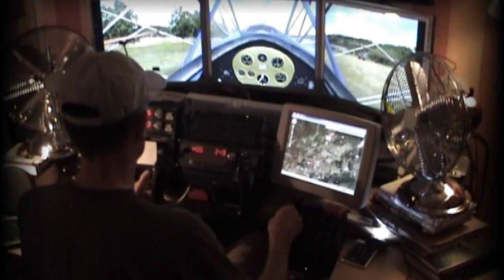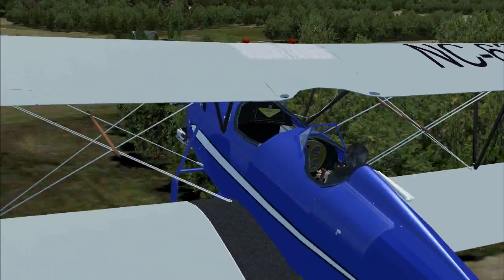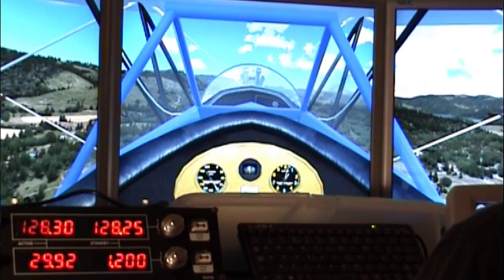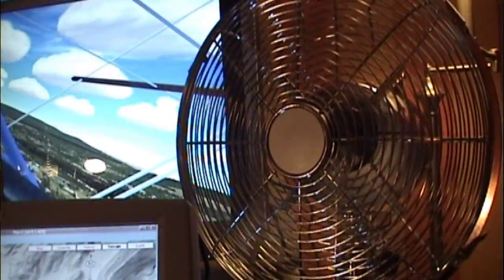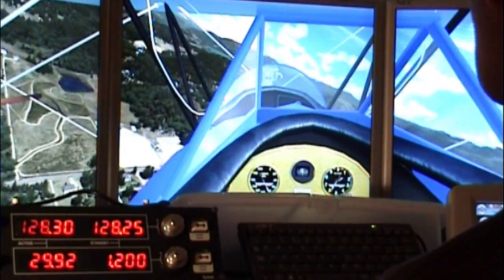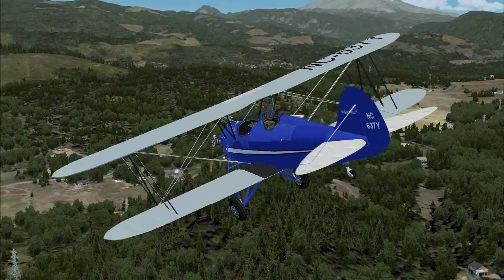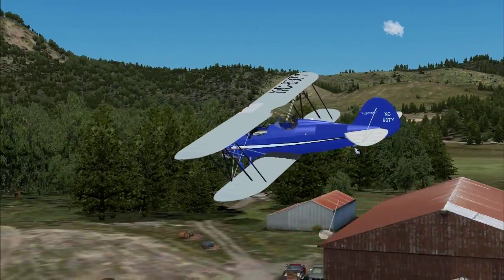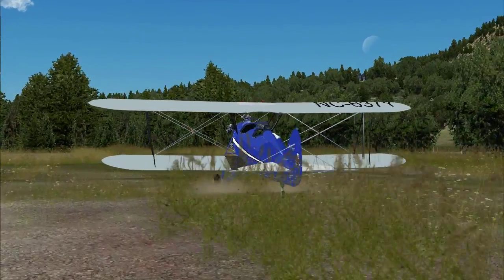Slipstream Experiments in FSX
Creating realistic slipstream effects to help me fly coordinated turns without looking at the gauges.